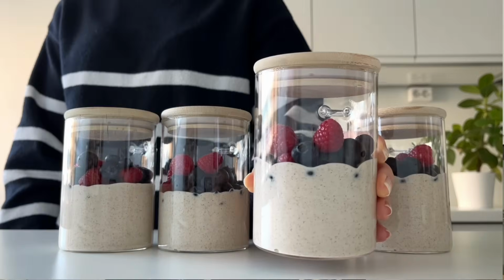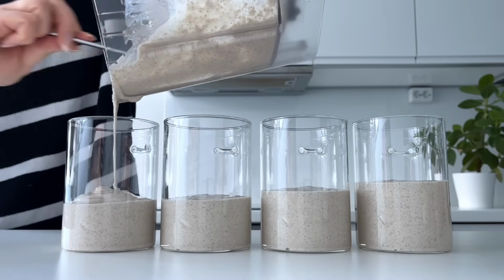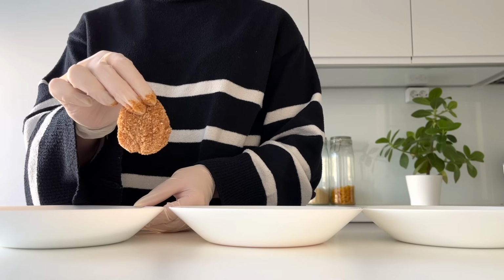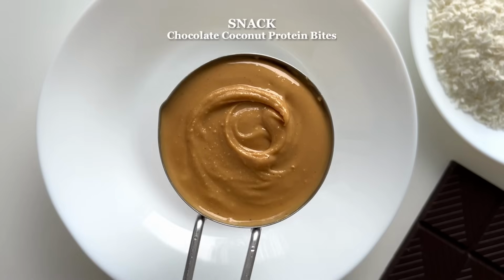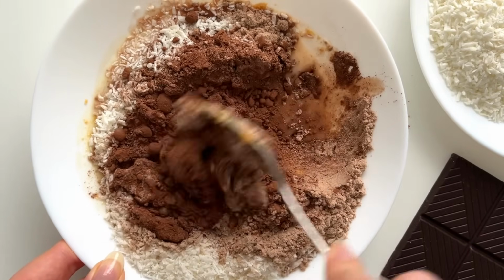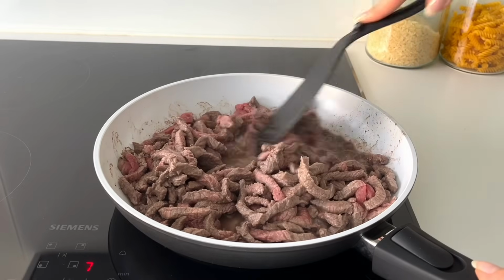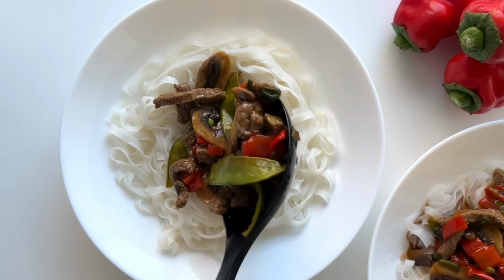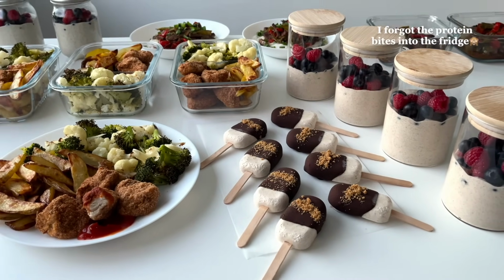Healthy & High protein Meal Prep | Chicken Nuggets, Popsicles & More! 100G+ Protein Per Day!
Healthy & High-protein Meal Prep😍 In this video I meal prep healthy breakfast, lunch, snack and dinner that get you 100G+ protein per day! We are prepping overnight oats, chicken nuggets, protein bites, stir fry and popsicles! All of these meals are quick & easy to make!☺️ I prepped for three days as usual!

More recipes in my Ebook which has 100 healthy & easy recipes❤️

BREAKFAST:
Blended Gingerbread Overnight Oats (about 23g protein per serving)

For one serving:
1/2 cup (gluten-free) oats (1.2 dl)
1 tablespoon chia seeds
1/2 cup high-protein Greek yogurt (125g)
1 - 3 teaspoons maple syrup or honey, to taste
1/2 teaspoon vanilla extract
1/2-1 teaspoon gingerbread spice (or 1/2 teaspoon cinnamon, 1/4 teaspoon ground ginger, pinch of nutmeg & cloves)
1/2 cup milk of choice (1.2 dl)

topping:
handful of berries

1. Add all the ingredients into a blender and mix until creamy
2. Pour into a jar/container. Add berries on top
3. Let set in the fridge for at least two hours or overnight

LUNCH:
Chicken Nuggets, Potato Wedges & Steamed Veggies (about 40g protein per serving)

Recipe for about six servings:

For the potato wedges:
2 lb. / 900g potatoes
1 tablespoon olive oil

1. Cut the potatoes into wedges
2. Drizzle olive oil on top and sprinkle a little bit of salt  and toss.
3. Air Fry at 205 Celsius degrees / 400 in Fahrenheit for about 30 minutes, toss in between

For the chicken nuggets:
1.75 lb. / 800g chicken breasts, diced

step 1:
1/2 cup all purpose (gluten-free) flour (1.2 dl)
1 teaspoon salt
1 teaspoon pepper

step 2:
2 beaten eggs

step 3:
1 cup (gluten-free) breadcrumbs (2.4 dl)

Air Fry at 205 Celsius degrees / 400 in Fahrenheit for about 12-15 minutes, flip halfway

For the steamed veggies:
2 big broccoli heads, chopped
2 big cauliflower heads, chopped

Steam at 180 Celsius degrees / 350 in Fahrenheit for about 15 minutes

SNACK:
Chocolate Coconut Snack Bites (about 10g protein per serving)

Ingredients for six servings:
1/2 cup unsweetened creamy peanut butter (1.2 dl)
2-4 tablespoons maple syrup, to taste
3 tablespoons unsweetened cacao powder
1/3 cup chocolate protein powder (80 ml)
1/4 cup shredded coconut (60 ml)
3-5 tablespoons milk of choice

Topping:
1/4 cup shredded coconut (60 ml)

1. Mix peanut butter and maple syrup  together
2. Add the rest of the ingredients and stir to combine. Add more milk if needed.
3. Roll into balls
4. Roll the bites in shredded coconut
5. Store in the fridge

DINNER:
Beef Stir Fry (about 28g protein per serving)

This makes about 6 servings:

For the sauce:
1/2 cup reduced sodium soy sauce (120 ml)
1/2 cup beef broth (120 ml)
(4 garlic cloves grated, if you don’t have IBS)
3 tablespoons rice vinegar
1 tablespoon maple syrup / honey
1 tablespoon sesame oil
1 1/2 tablespoons corn starch
1 tablespoon grated ginger, or 1/2 teaspoon ground ginger
pinch of chili flakes

21 oz. / 600g beef strips
10.5 oz. / 300g mushrooms
4 bell peppers
10.5 oz. / 300g sugar snap peas
6 chopped green onions
(grated garlic, to taste if you don’t have IBS)
pinch of chili flakes, to taste
2 tablespoons olive oil
noodles / rice

1. Mix all the ingredients together for the sauce, set it aside
2. Fry the beef on a pan for about 10 minutes, stirring occasionally. Season with salt and pepper. When the beef is cooked, set it aside.
3. Wipe the pan. Add some olive oil, and add all the vegetables. Cook on medium-high heat for about 5-8 minutes or until the veggies are cooked. Add the chopped green onions, the beef and the sauce and stir and cook for a few more minutes
4. Serve with rice/noodles and green onions, for example!

DESSERT:
Gingerbread Frozen Yogurt Pops (about 3-5g protein per serving)

Ingredients for about 8 small popsicles or 6 medium ones:
1 1/2 cups full-fat (lactose-free) Greek yogurt  (3.6 dl / 375g)
3-4 tablespoons maple syrup/honey, or more to taste
1 1/2 teaspoons gingerbread spice (or 1 teaspoon cinnamon, 1/4 teaspoon ground ginger, pinch of nutmeg & pinch of cloves)
1 teaspoon vanilla extract

Toppings:
3 oz. / 85g 80% dark chocolate, melted
optional: 2 (gluten-free) gingerbread cookies, crushed

1. Mix all the ingredients together
2. Spoon into popsicle molds. Let set in the freezer for about 3-4 hours
3. Dip in melted dark chocolate, add crushed gingerbread cookies on top if you like, and enjoy!
4. Store in an air-tight container in the freezer